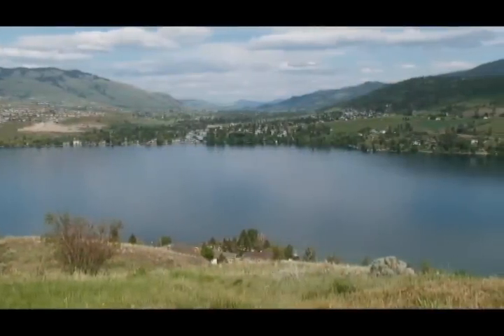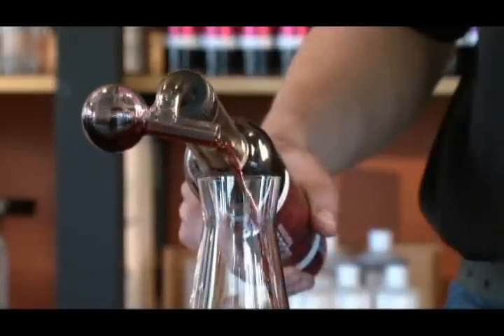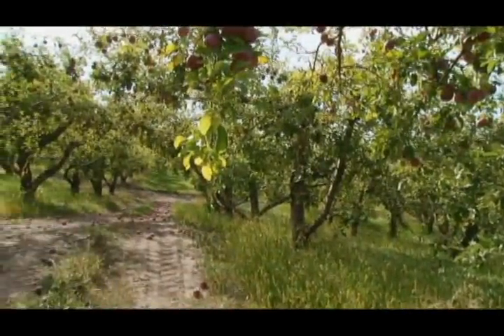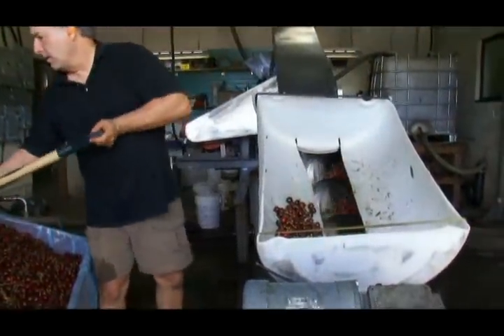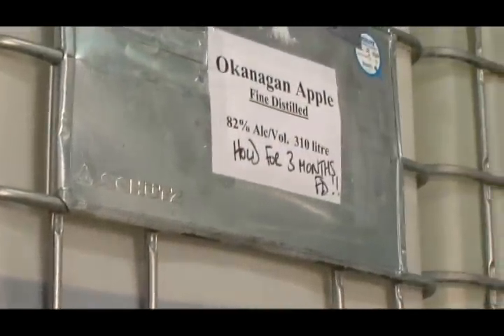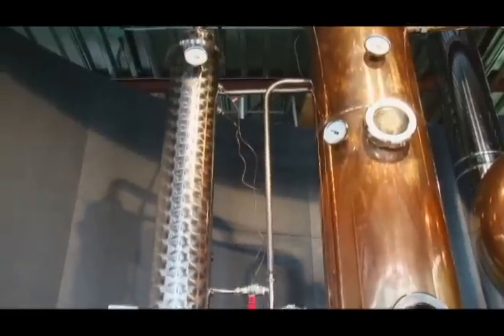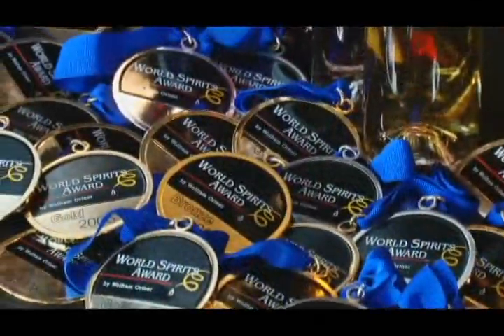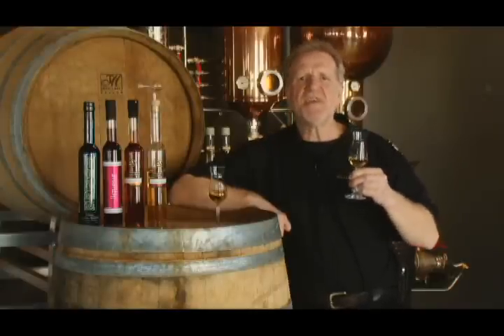Welcome to Okanagan Spirits